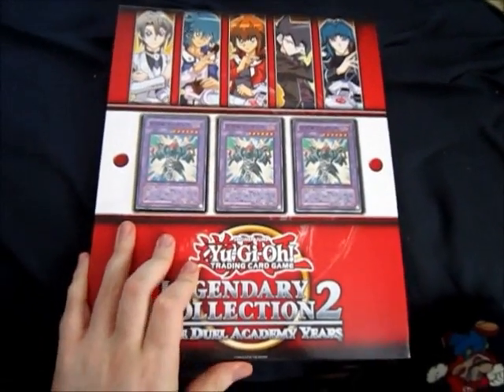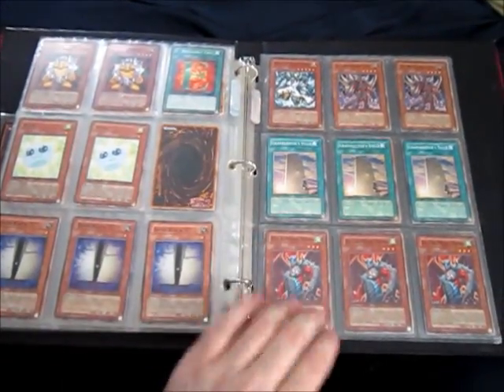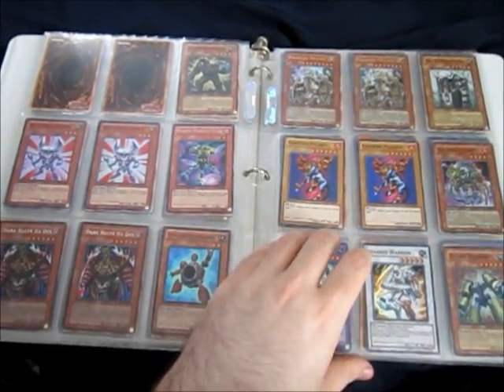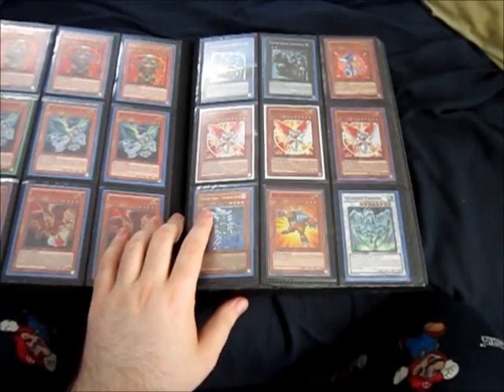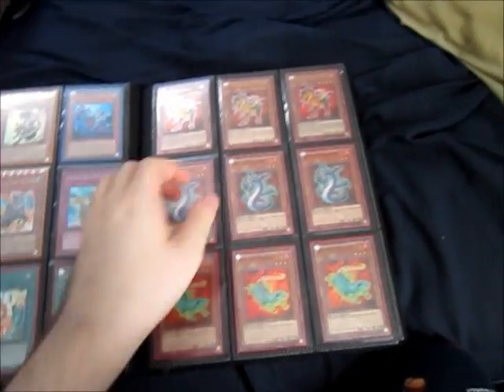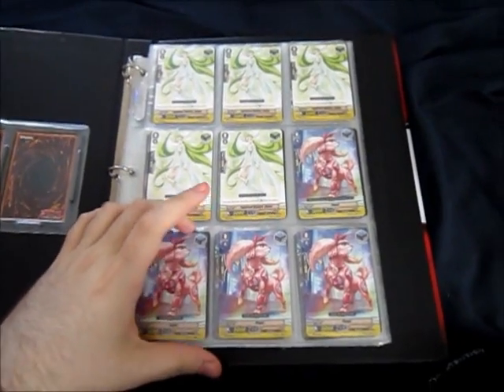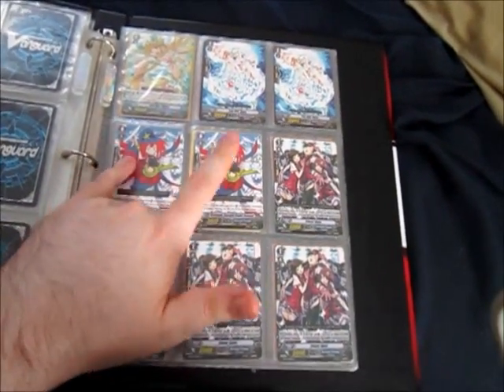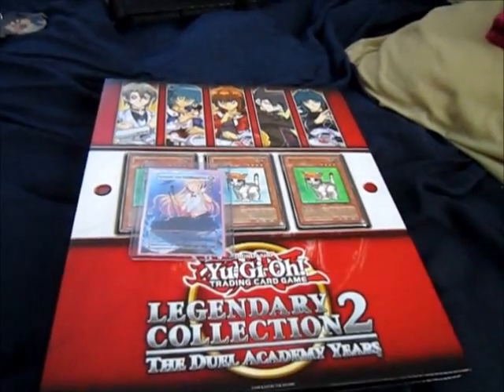Binder Tuesdays - Need Vajrayanas and Zenmaitys!!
Pokemon White Friend Code: 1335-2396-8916

..::Rules::..
1. I don't send first.
1.a. If you come to me, you MUST send first.
2. I only trade in the United States and Puerto Rico.
3. I only want my wants.
4. I do not trade down.
5. 30 days. Its all you got to get your stuff to me. After 30 days, our trade becomes null and void. If you trade with me you automatically agree to this. If I do not receive after 30 days, you will be on my bad traders list.
6. I do not buy, I rarely sell and if I do sell the offer must be good.
7. Dumb offers will be ignored.
8. If you need proof of how good a trader I am, check my Pojo iTrader, and feel free to message me there to confirm its me. The link will be provided below my Rules.

Main Wants:
xX Cardfight Vanguard Cards
xX Packs of Ultra Pro 60ct Sleeves YUGIOH Sized (Sealed)
xX My Common & Rare Wants (LMK What You Have)
Link To Common & Rare Wants List:
xX Cardfight Vanguard Cards (LMK What You Have)
x3 Dragunity Knight - Vajrayana (Super Rare)
x3 Dragunity Dux (Duel Terminal)
x3 Dragunity Phalanx (Duel Terminal - Can Replace With Secrets)
x3 Wind-Up Carrier Zenmaity (Ultra Rare)
x3 Miracle Fusion (Rare - Can Replace With Commons)
x3 Genex Ally Birdman (Duel Terminal)
x1 Adreus, Keeper of Armageddon (Secret Rare)
x1 Tiras, Keeper of Genesis (Secret Rare)

Low Wants:
xX Dark Armed Dragon (Common - I Am Collecting These)
x6 Red-Eyes Darkness Metal Dragon (Common)
x3 Lyla, Lightsworn Sorceress (Common)
x2 Chain Disappearance (Rare)
x2 Debunk (Super Rare)
x1 Black Horn of Heaven (Rare)
x1 Arcanite Magician (Super Rare)

Pokemon Wants (B/W):
Kanto Starters (Except Squirtle/Charmander)
Johto Starters
Hoenn Starters (Except Treecko/Mudkip)
Sinnoh Starters
Scizor